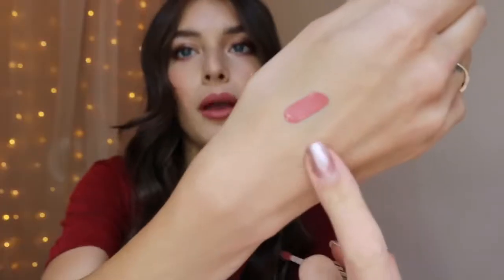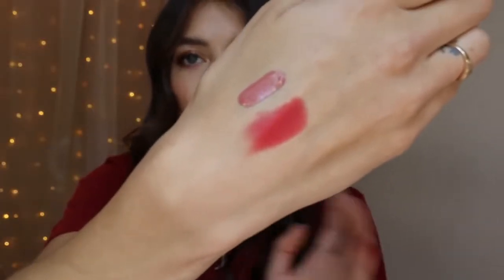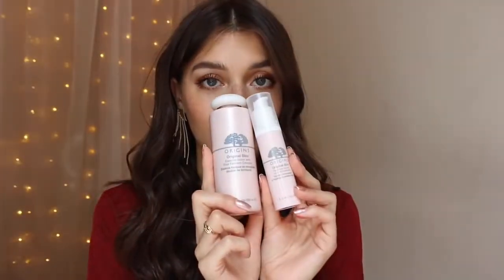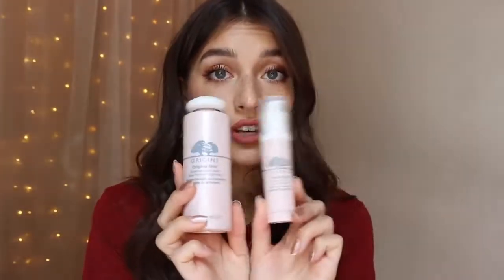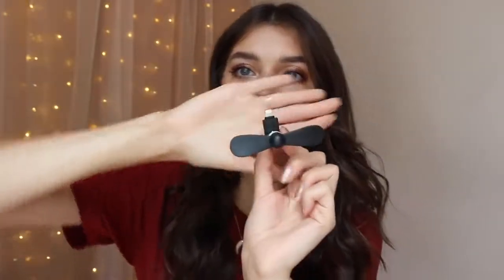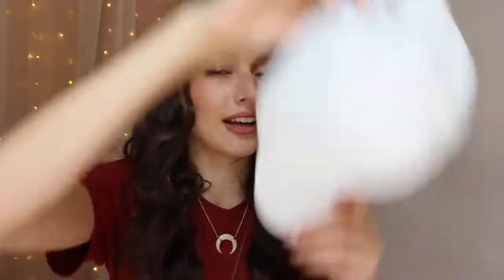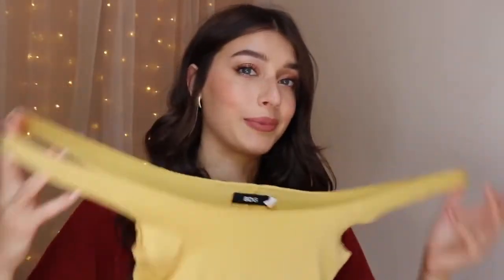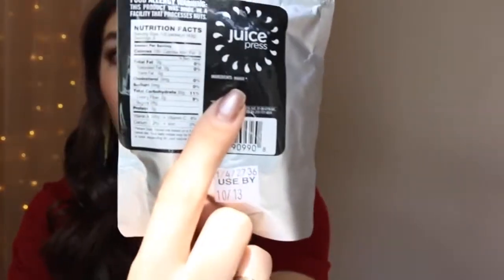July favorites 2016 (Makeup, Skincare, Clothing, Etc.) | Jessica Clements